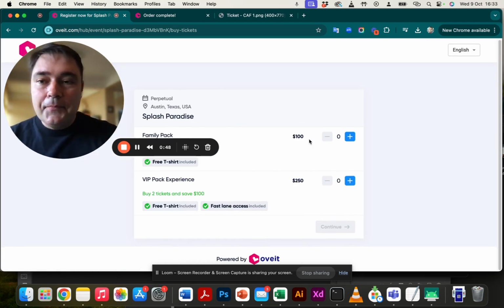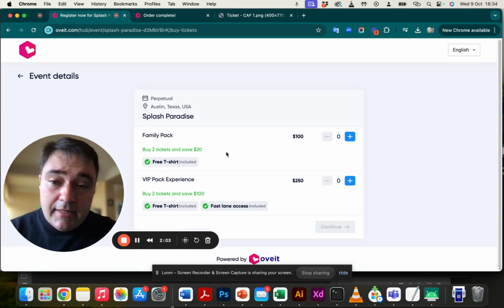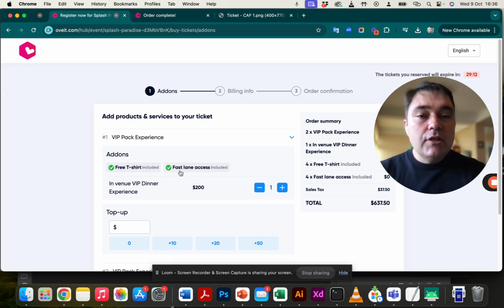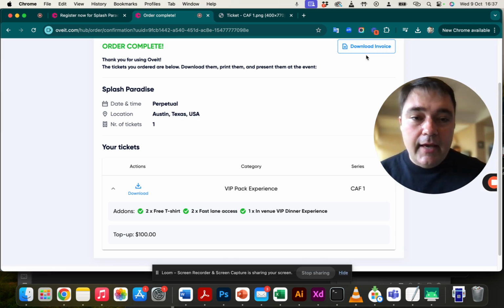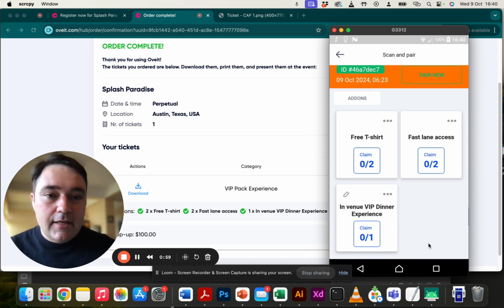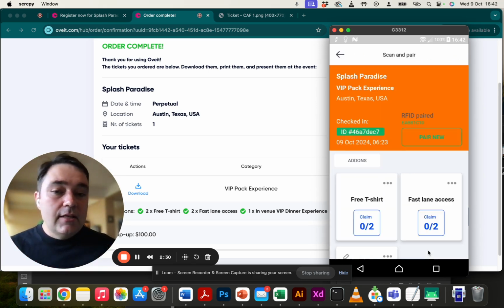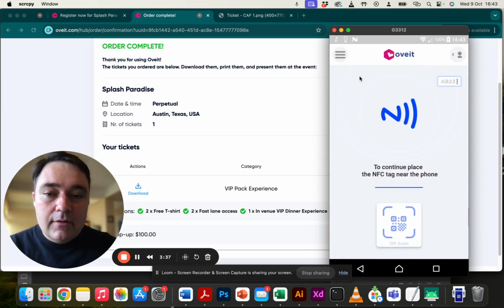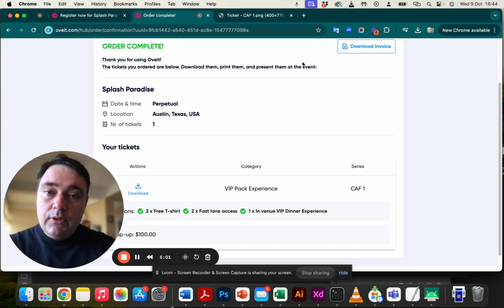Water Park Ticketing Software and Wearable Payments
Learn how to set up Oveit’s water park ticketing software and wearables to streamline operations and enhance the guest experience. From selling tickets and offering add-ons to using cashless wristbands for in-venue purchases, Oveit provides a seamless journey for your guests while boosting revenue. Watch the tutorial to see how it works!